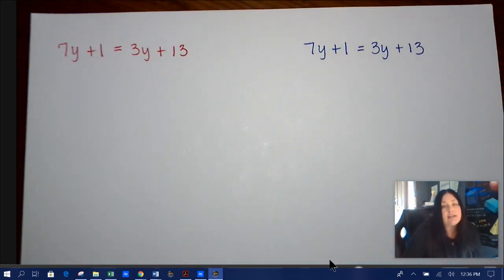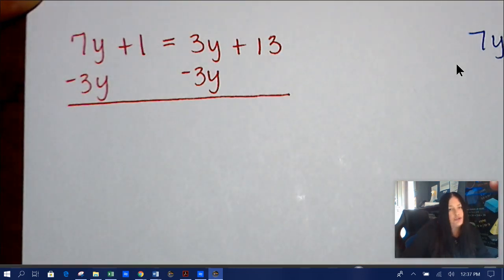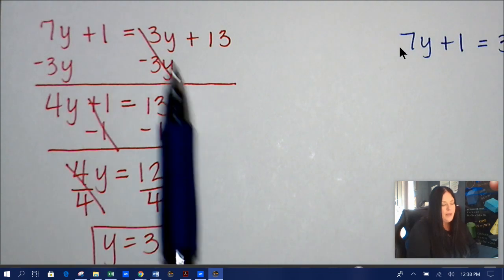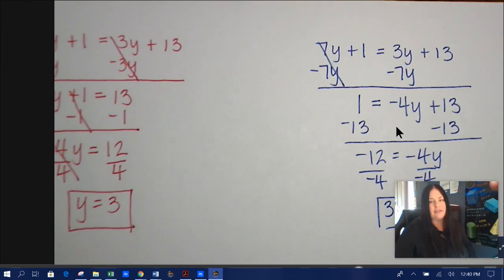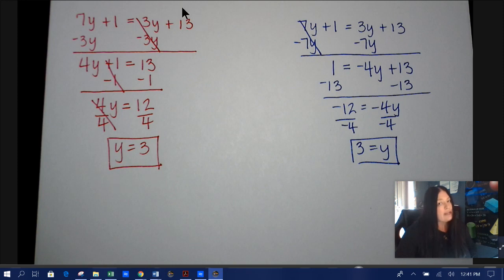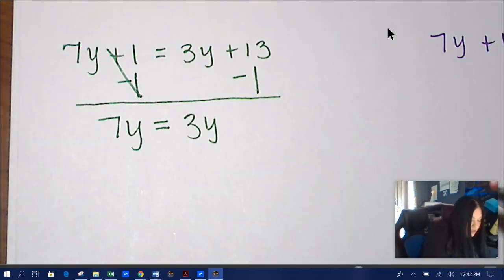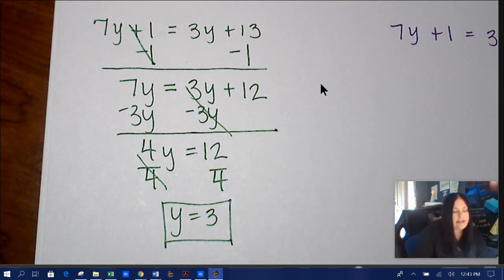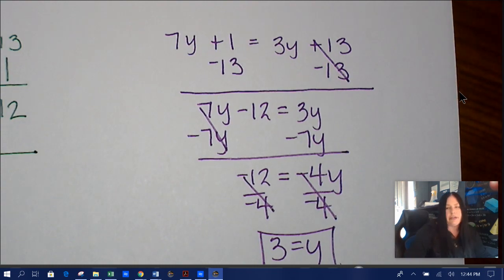Intro to Solving Equations with a Variable on Both Sides